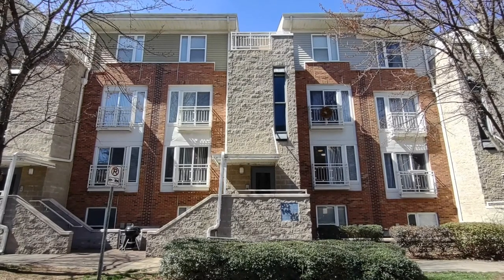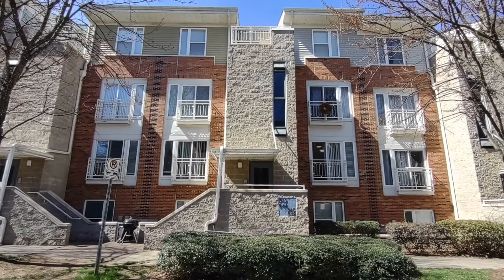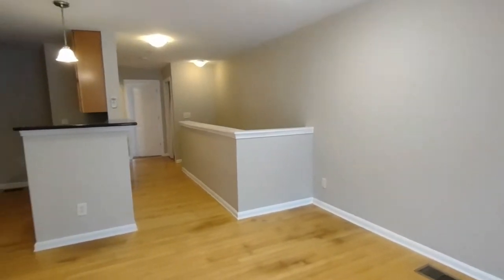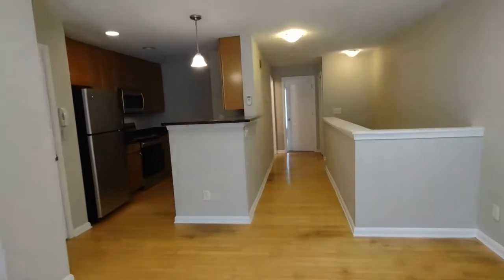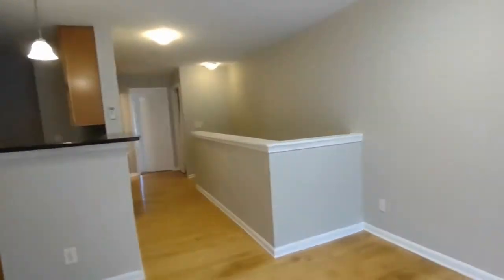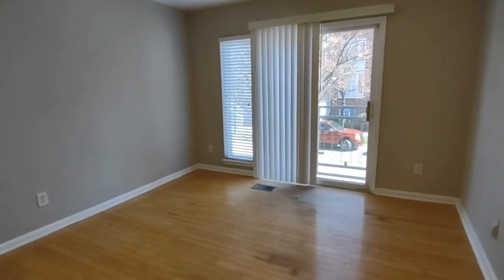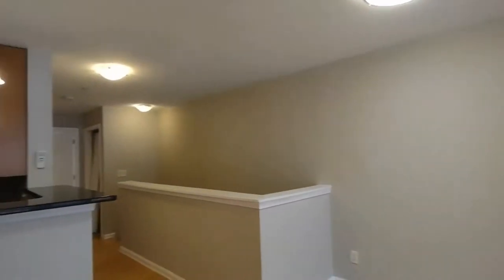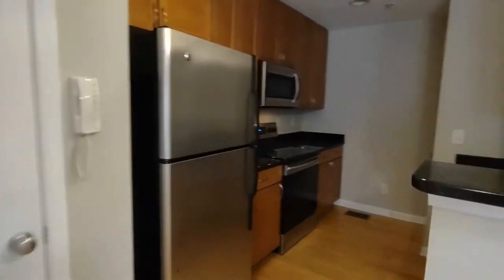Condo for Rent in Charlotte 2BR/2BA by Charlotte property management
This 2-story condo with a storage unit has stainless steel appliances in the kitchen and a downstairs bedroom and bathroom. This 994 square feet-condo in The Renaissance in the Noda Arts District also offers access to the community pool and is close to restaurants, entertainment, and the light rail. Don't miss this one!